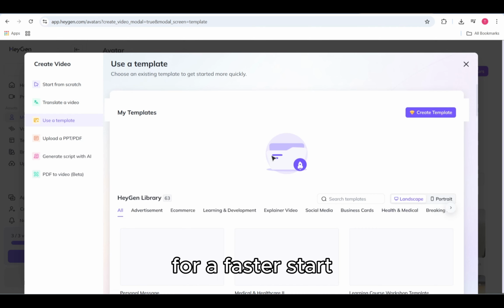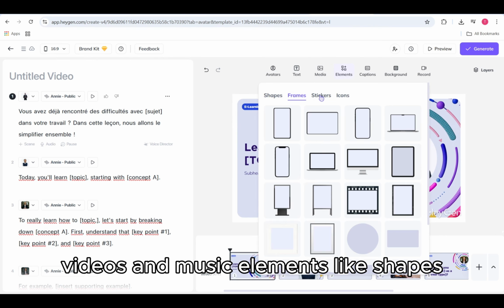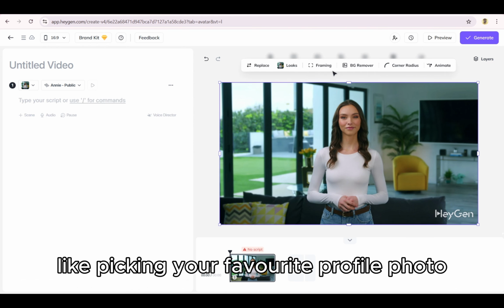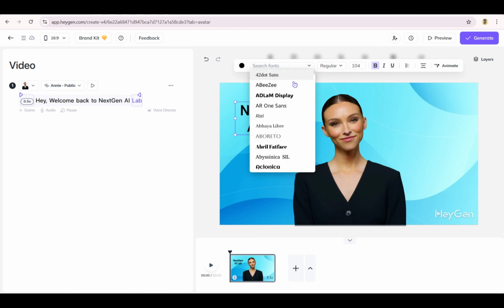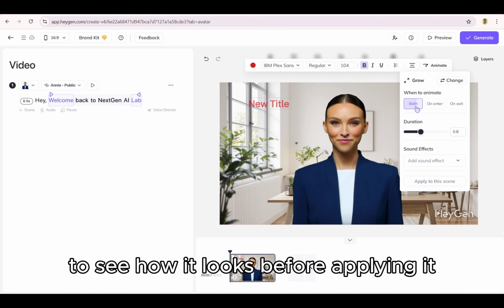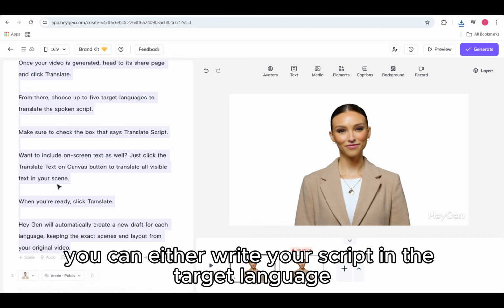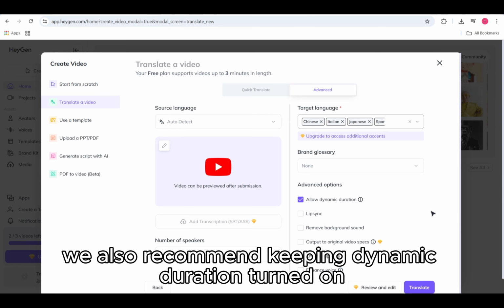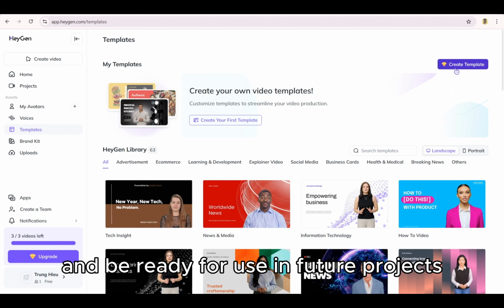HeyGen Studio Just Killed Traditional Video Editing (Full Walkthrough)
🎬 Forget everything you know about video editing — long hours, expensive software, or even hiring a whole team. With the brand-new HeyGen Studio, you can create professional videos in just minutes.
🚀 In this tutorial, I’ll walk you through every feature inside HeyGen Studio — from avatars, scripts, and animations to translations and templates. You’ll see how easy it is to build stunning videos that look like they came straight from a professional studio.
💡 Whether you’re a content creator, business owner, or simply curious about AI, this step-by-step guide will show you how to save time, reduce costs, and unlock new creative possibilities.
🔥 The power of HeyGen Studio is not just speed — it’s the ability to transform your ideas into polished videos instantly. Once you try it, you may never edit videos the old way again.